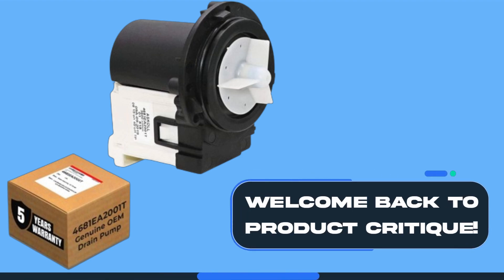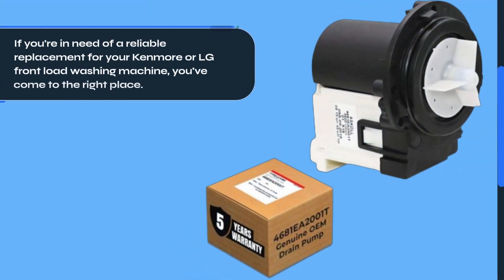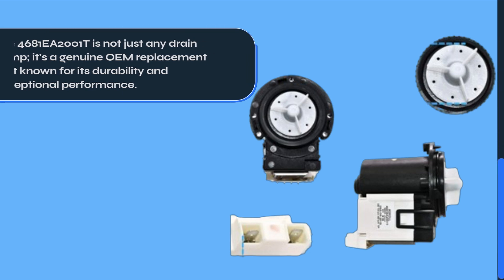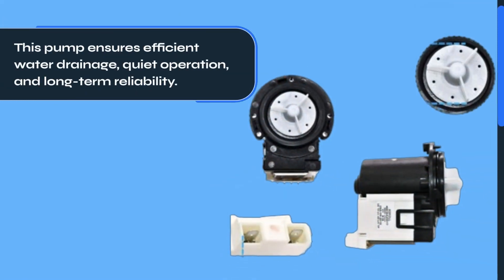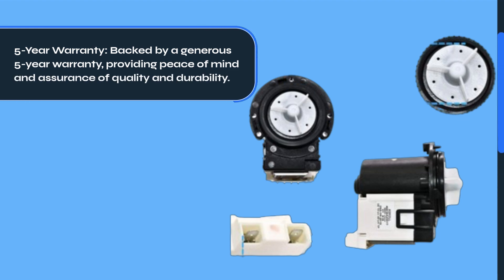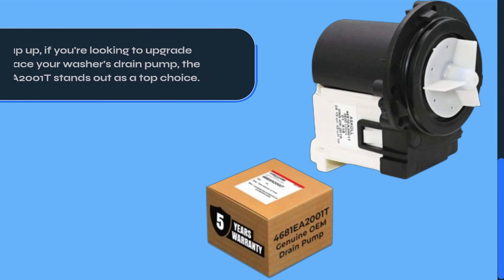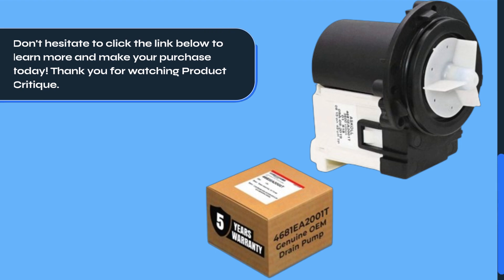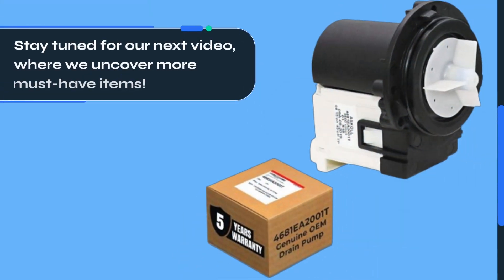🧼 JACS 4681EA2001T LG Washer Drain Pump | Best 4681ea2001T Washer Drain Pump 🚰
Amazon Product Name : JACS 4681EA2001T LG Washer Drain Pump

In this video, we review the Best 4681ea2001T Washer Drain Pump, exploring its features and benefits for optimal washer performance. The Best 4681ea2001T Washer Drain Pump is designed to efficiently handle water drainage, ensuring your washing machine runs smoothly. Watch now to find out why the Best 4681ea2001T Washer Drain Pump is the top choice for maintaining your appliance and keeping your laundry routine hassle-free.